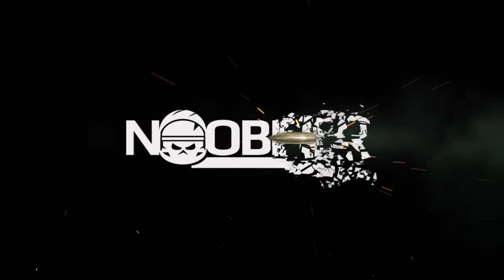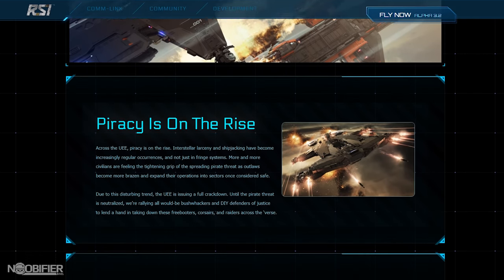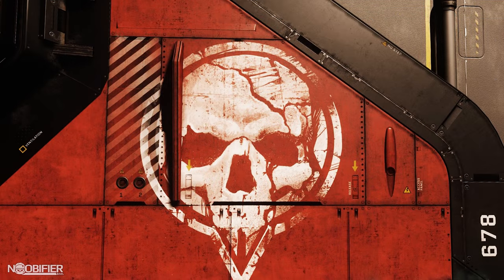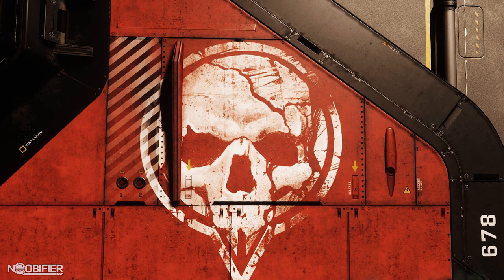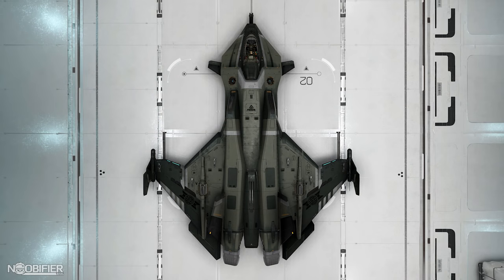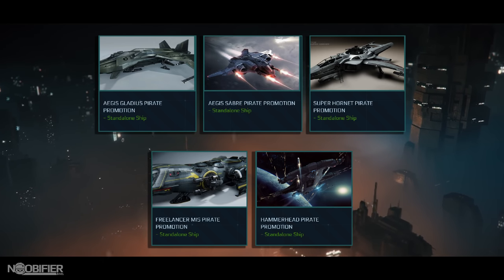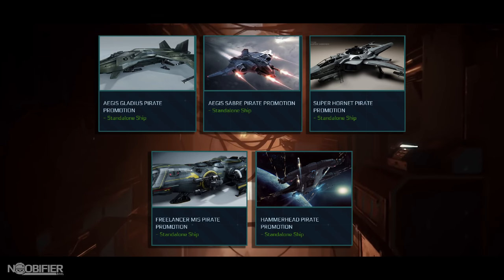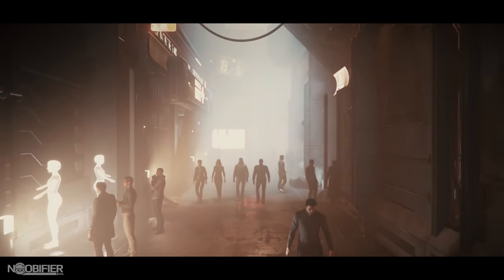"Flash Ship Sale" and 12h Contest - CCUs Available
/twistar82